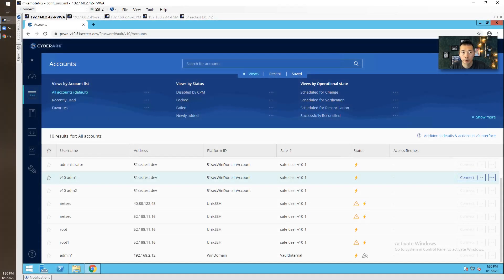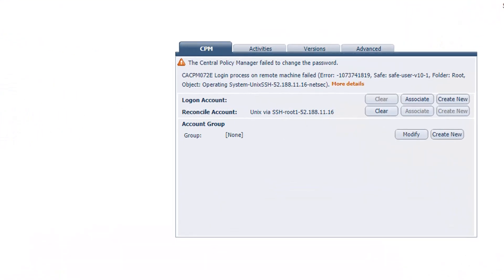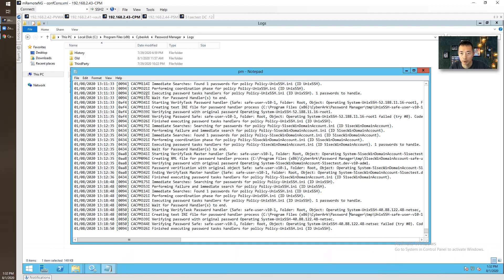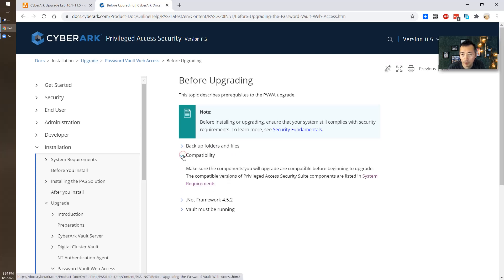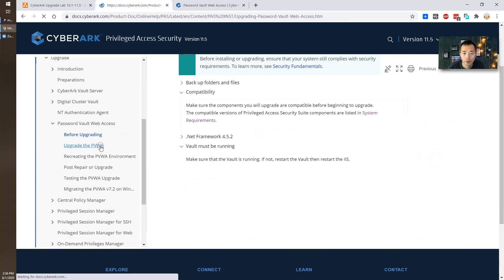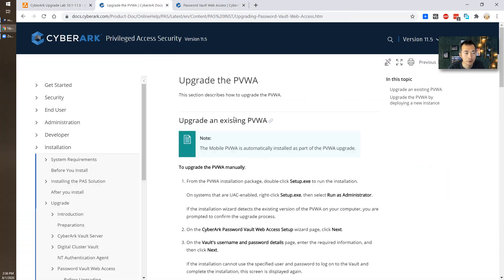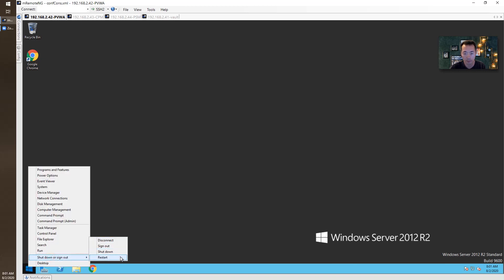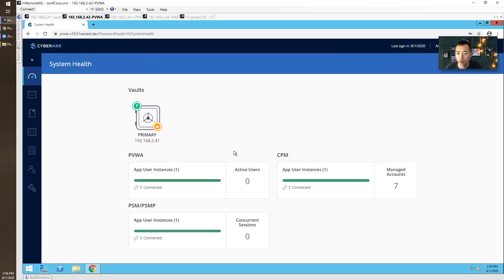PVWA Upgrade - CyberArk PAS Upgrade Lab from 10.1 to 11.5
Continue upgrading my 10.1 lab. This episode is to upgrade PVWA following the previous vault-upgraded video. Double click or right click setup.exe file to run it as administrator , then follow screen wizard to complete upgrade .

Directly upgraded from 10.1 to 11.5 seems fine to me. I was thinking I have to go to 10.3  first. Maybe that is only required to upgrade to 10.5, or I missed something not in the document.  Let me know please if you have some experience.
Note mentions "You must upgrade from version 10.1 to version 10.3 first, and then to version 10.5."

4. Change CyberArk Vault Sef signed Certificate to CA Signed Certificate